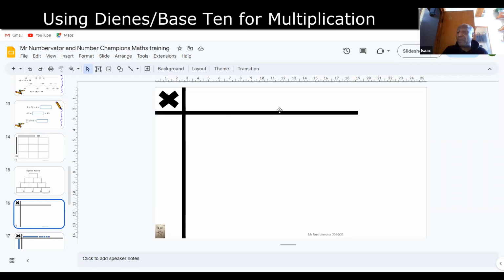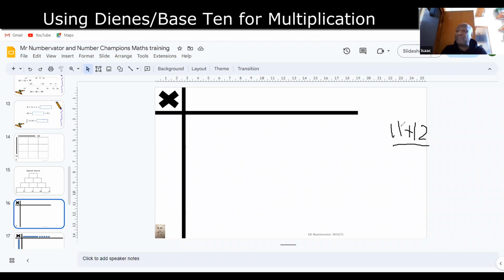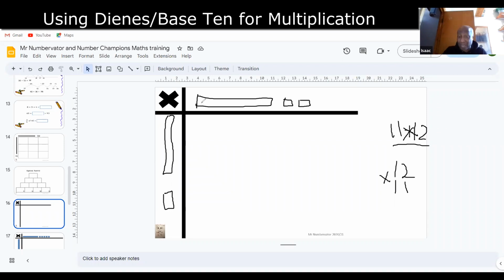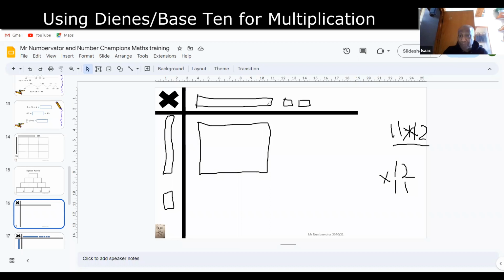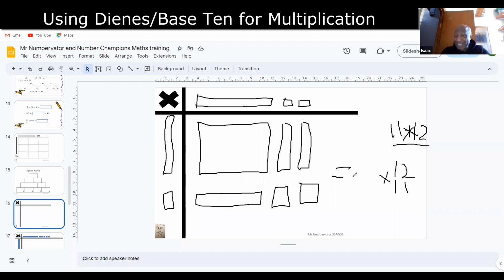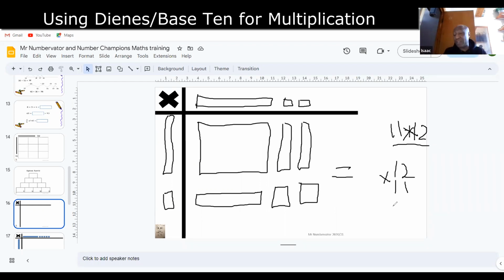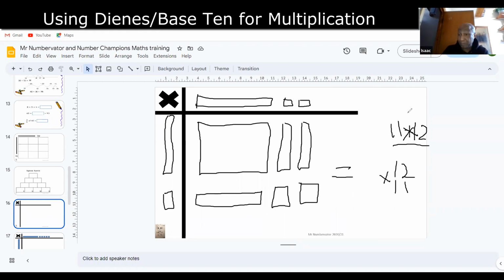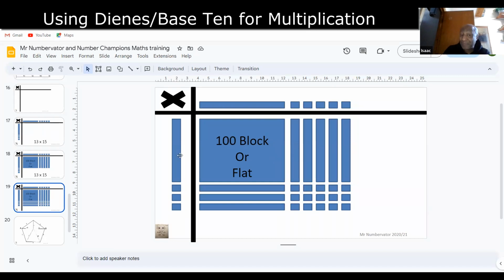Dienes (Base Ten) for Multiplication - Mr Numbervator